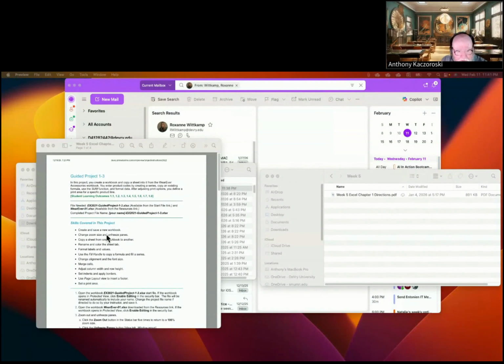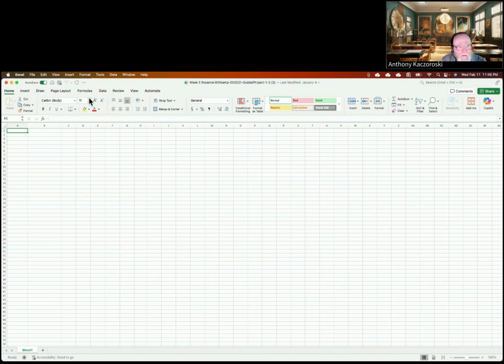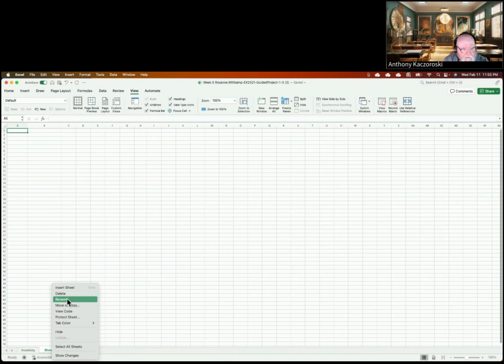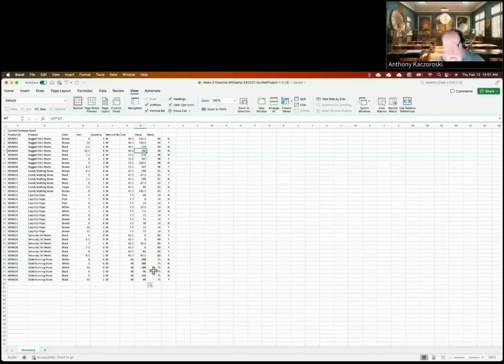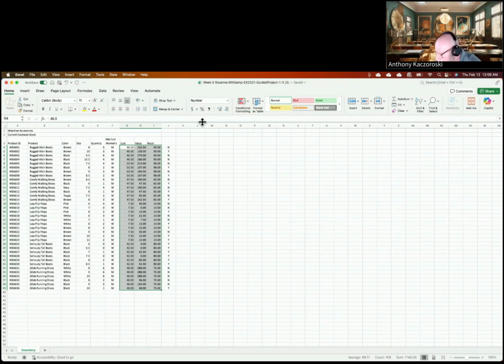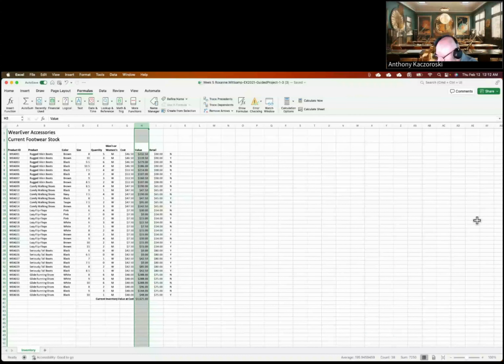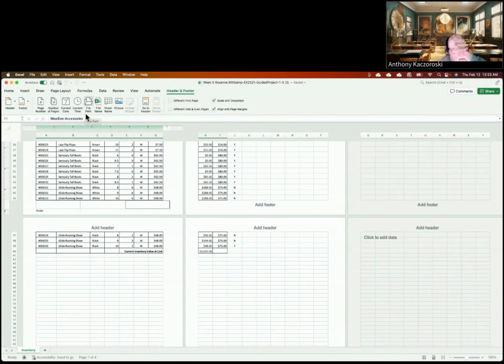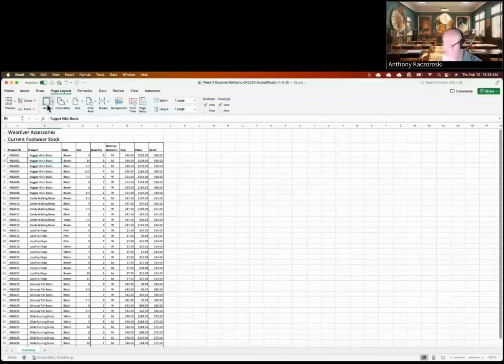DeVry University COMP100 Week 5 Guided Project 1 3 using a MAC